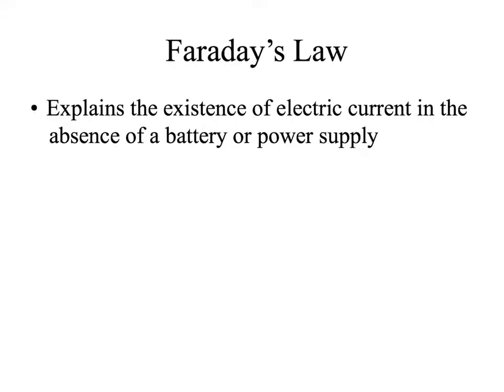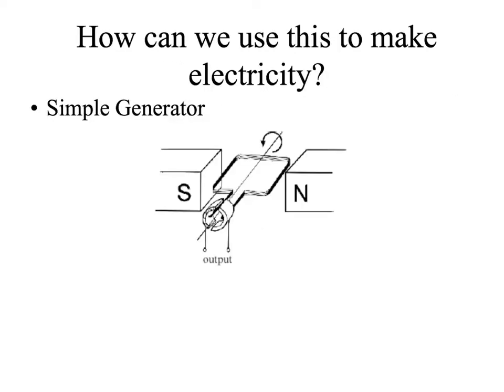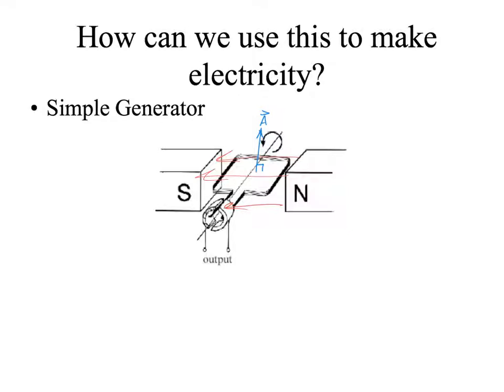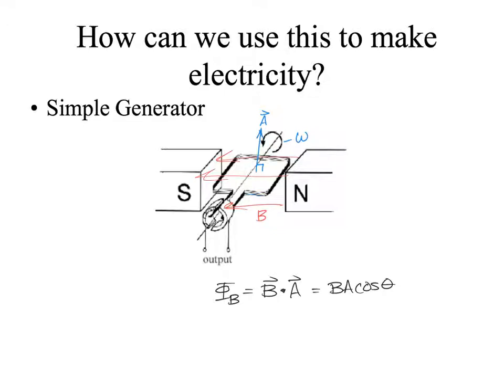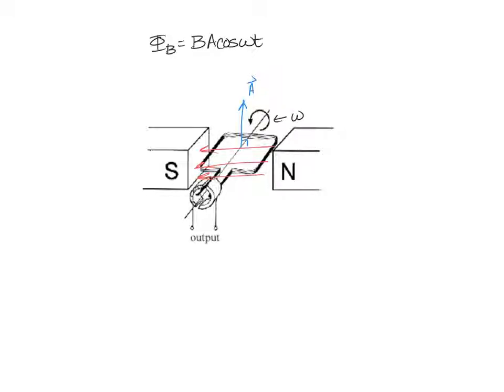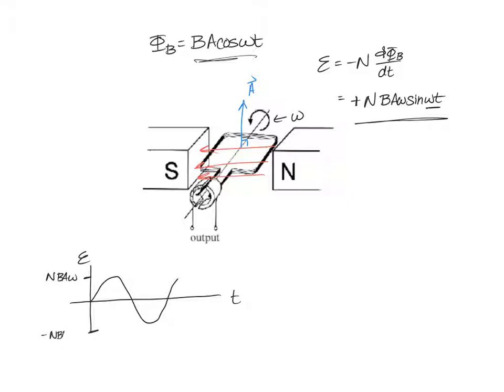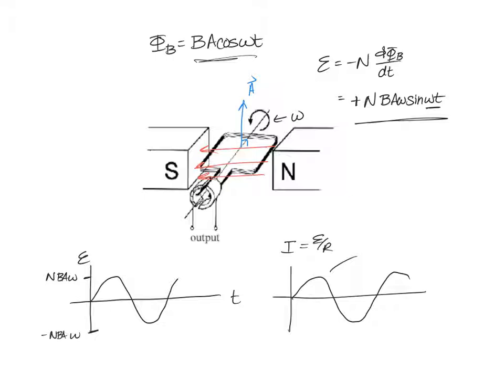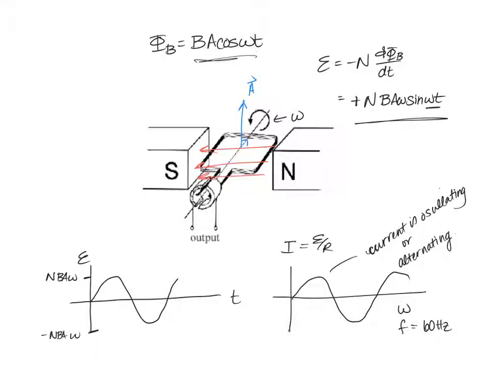Day 21 PreLecture Video